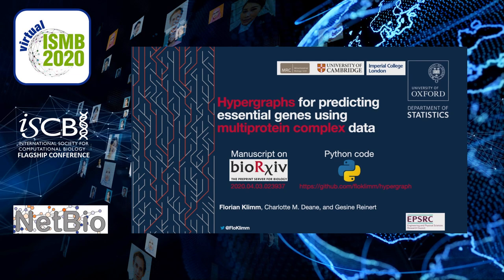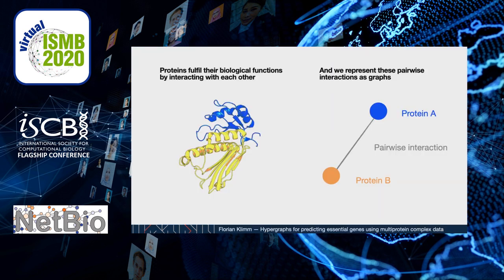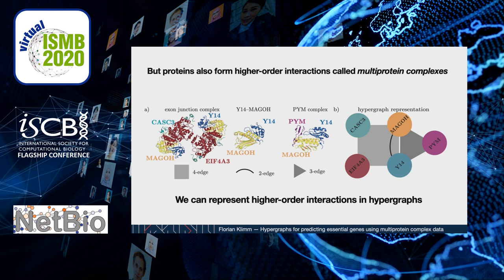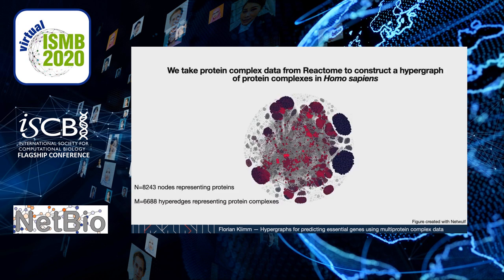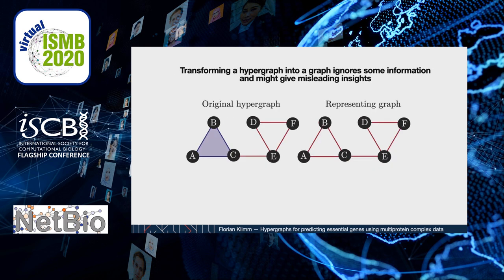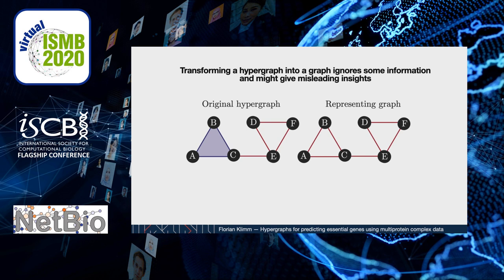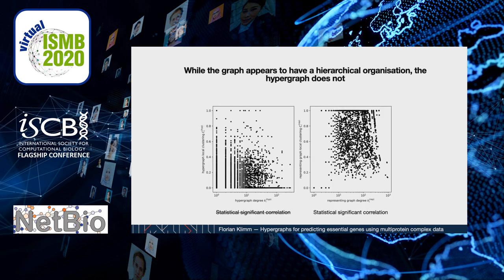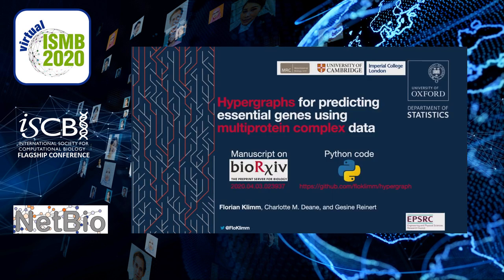Hypergraphs for predicting essential genes using... - Florian Klimm - NetBio - ISMB 2020 Posters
Hypergraphs for predicting essential genes using multiprotein complex data - Florian Klimm - NetBio - ISMB 2020 Posters